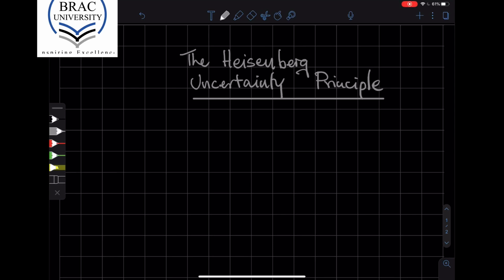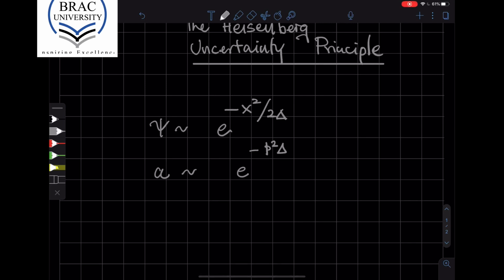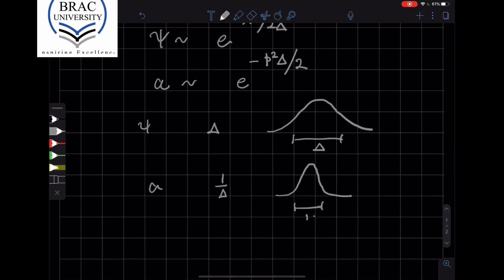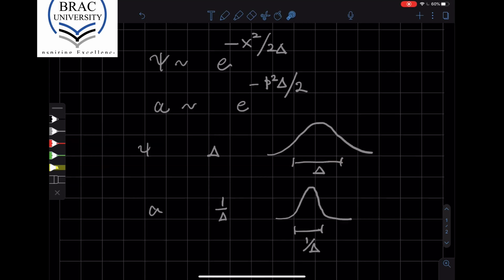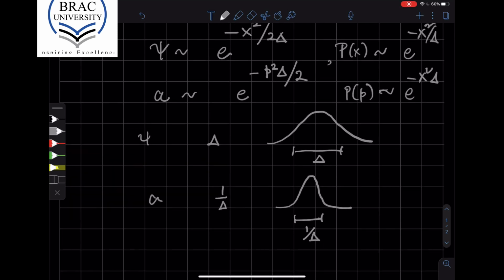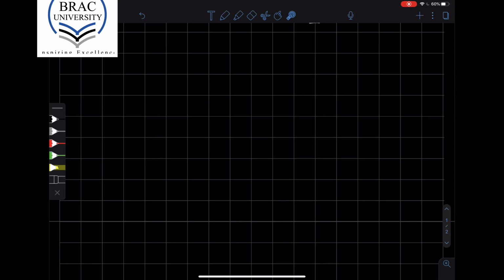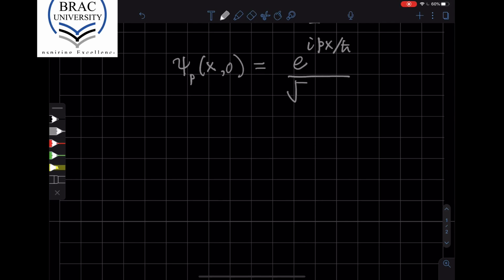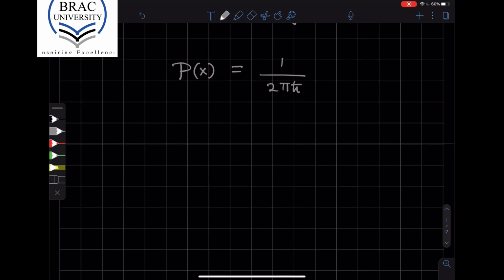Q1+L11V1: Motivation for the Uncertainty Principle